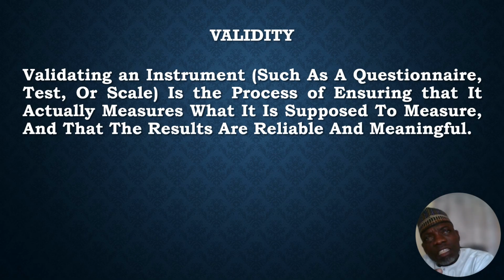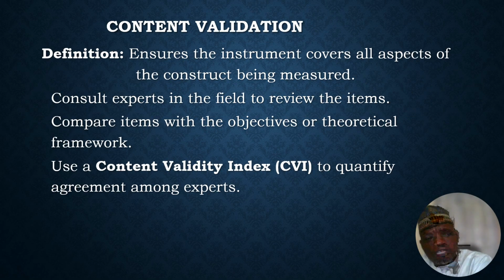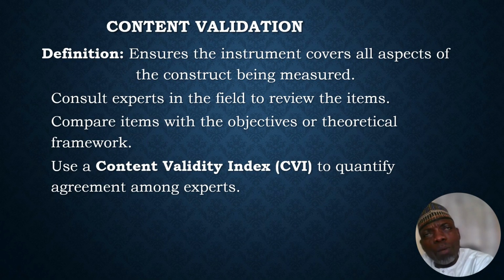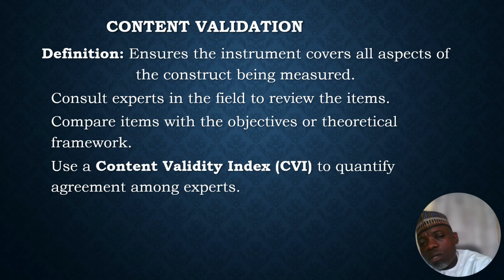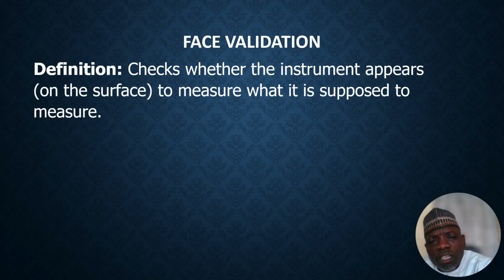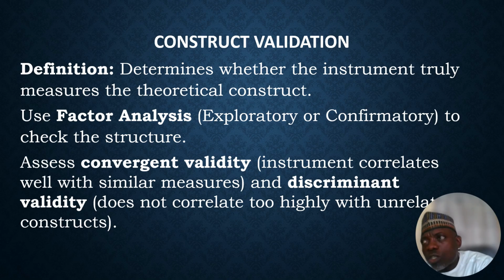HOW TO VALIDATE AN INSTRUMENT